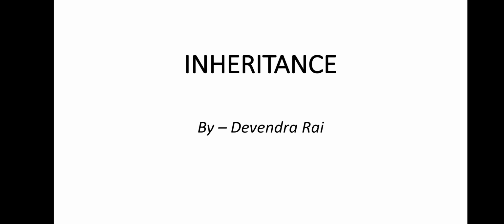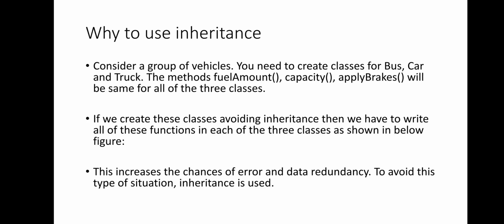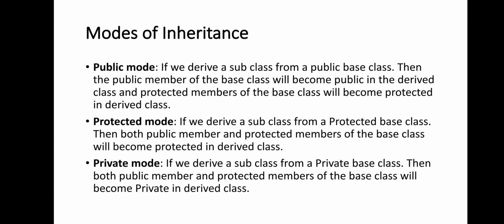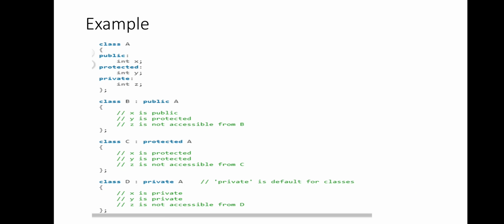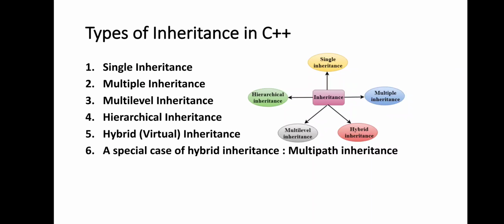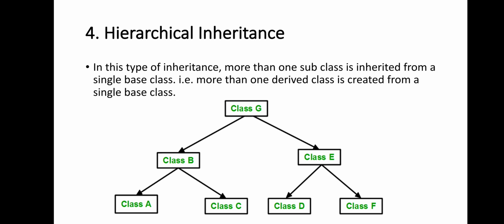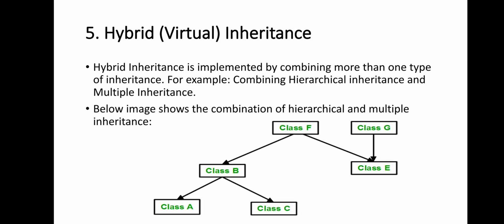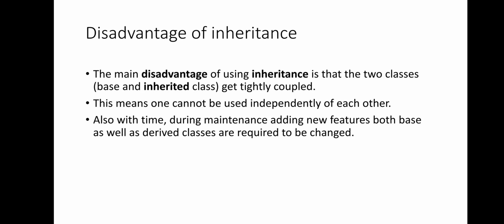Inheritance in c++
Explanation of topic

1. What is inheritance?

2. Classes in inheritance.

3. Why to use inheritance.

4. Modes of inheritance.
  - Public mode
  - Protected mode
  - Private mode

5. Types of inheritance.
   • Single inheritance
   • Multiple inheritance
   • Multilevel inheritance
   • Hierarchical inheritance
   • Hybrid (virtual) inheritance
   • Multipath inheritance

6. Advantages of inheritance.

7. Disadvantages of inheritance.